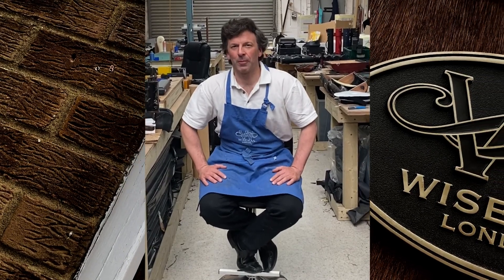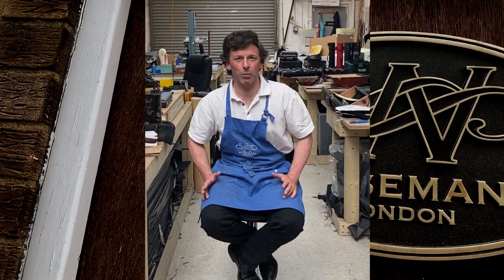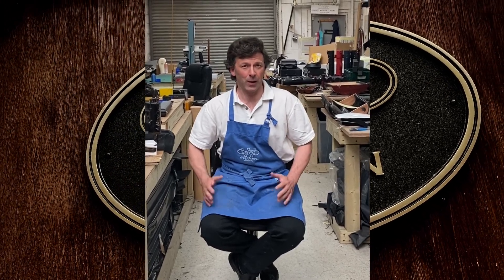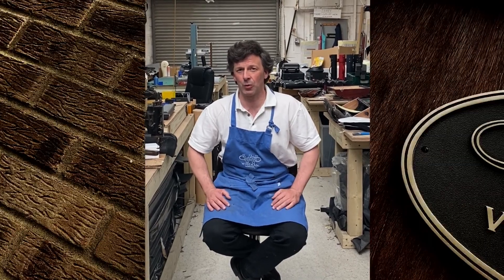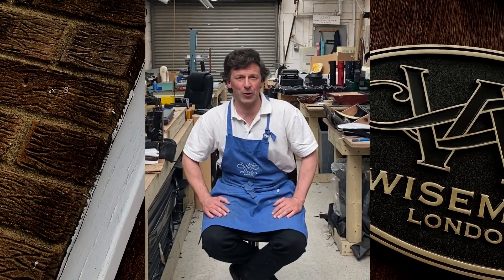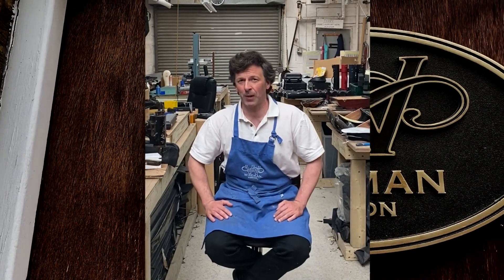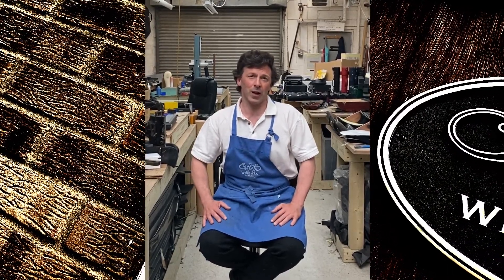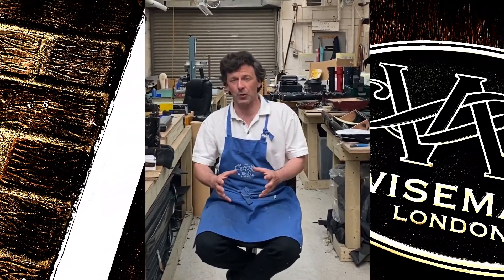How it all began....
Howard Wiseman’s journey to school consisted of walking two miles and catching a train in the rush hour every morning. This was fine apart from the three days on which he had to carry his bassoon! At this point the journey would become a nightmare. As a young teenager the weight of carrying the bassoon and the painful handle constantly digging into his hands seemed an unfair punishment for playing such a lovely instrument. Furthermore, the large traditional bassoon case was never welcomed by other passengers on a packed, busy train.

As a solution to the problem Howard made himself a case! The small tubular case was less than half the volume of any regular case and could be easily slung over the shoulder or worn as a backpack. Problem solved! Shortly after, Howard’s bassoon teacher commissioned Howard to make the same case for him. Being Principal bassoon in the English Chamber orchestra and the Chamber Orchestra of Europe, Robin O’Neill was Howard’s perfect first customer! Before long the “Wiseman” tubular bassoon case had spread throughout the professional circuit in London.

By the time Howard was 17 cases had been bought by Principal bassoonists in the Vienna Philharmonic, Berlin Philharmonic, Paris Opera and a large number of major European orchestras. It all happened because of the bassoon! The very compact design, stylish appearance and superb protection for the instruments was soon noticed by other instrumentalists.

Demand from all other instruments in the woodwind section quickly escalated. As is often the case, someone’s practical solution to a problem, quickly turned into a business.